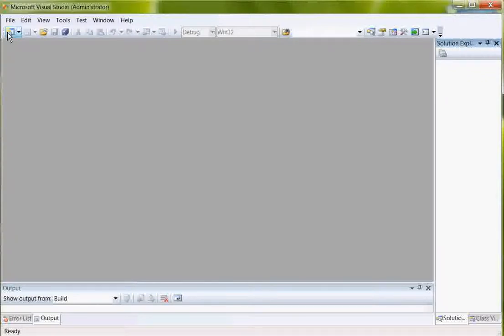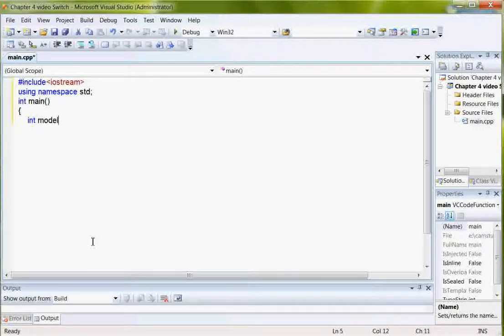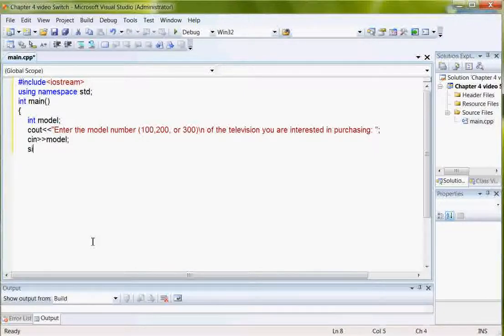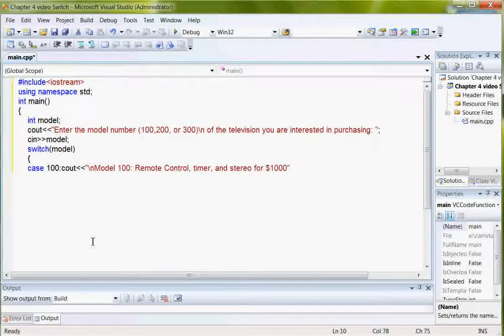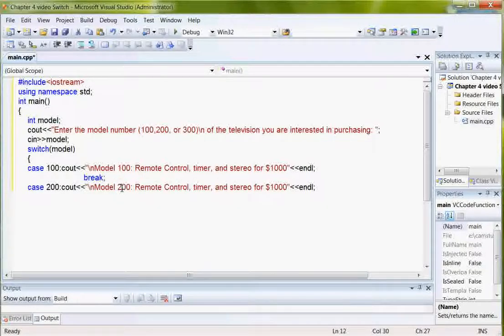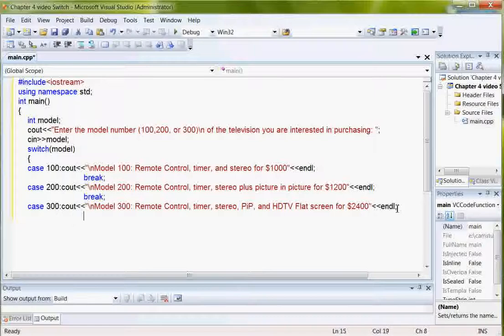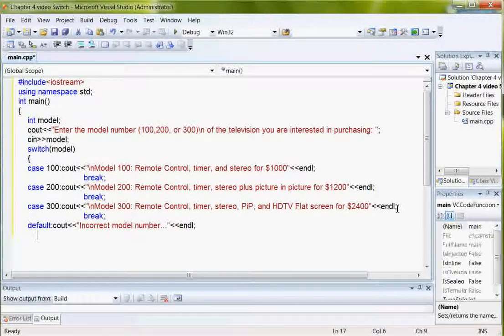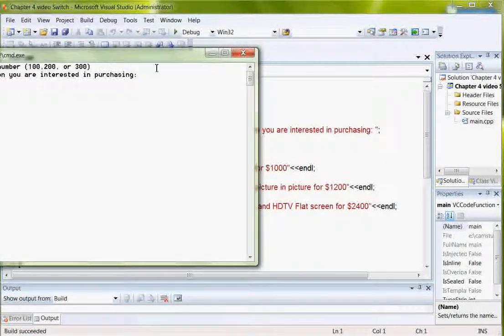Chapter 4 Video switch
Decisions:  switch statement